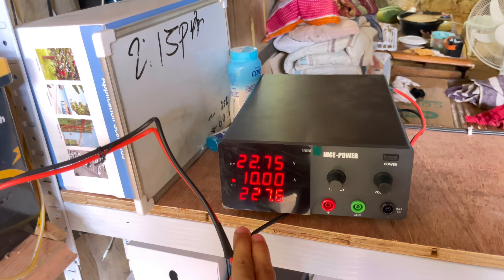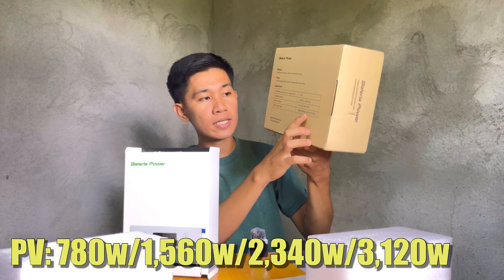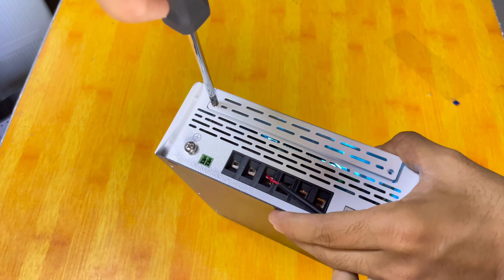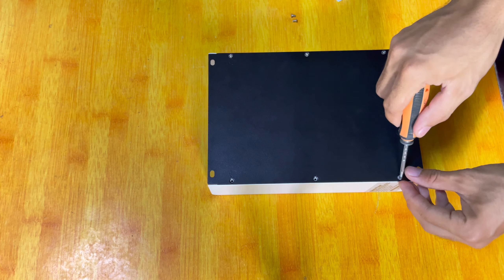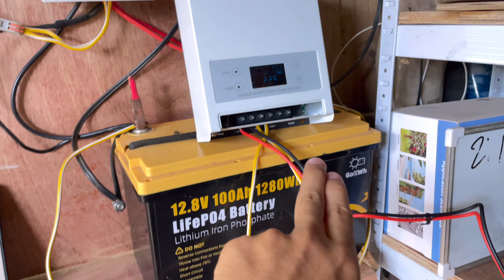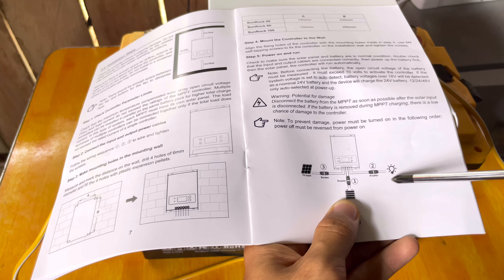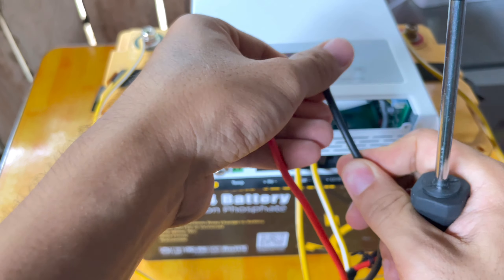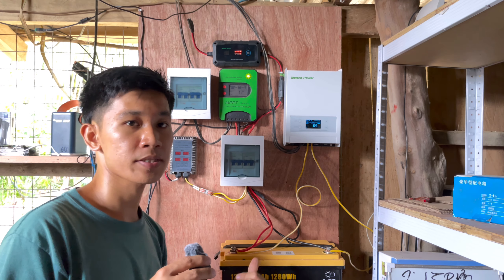Sun Rock 60 MPPT Solar Charge Controller Bateria Power Review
It is the Sun Rock 60 - 60A MPPT Solar Charge Controller - Bateria Power

                   SUNROCK60